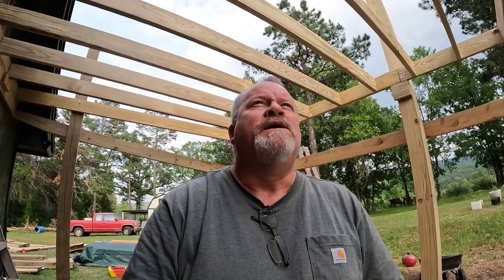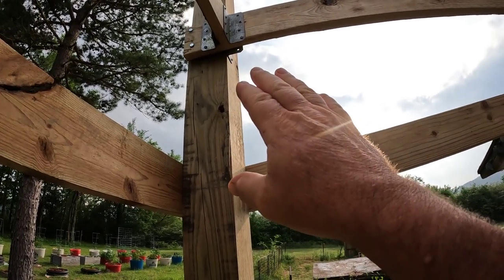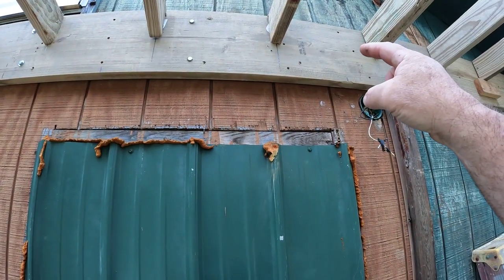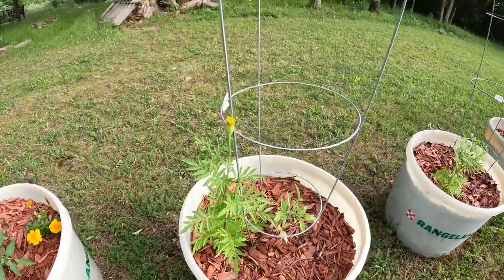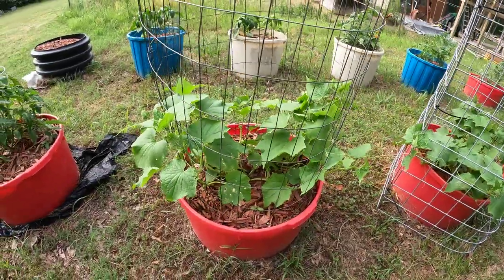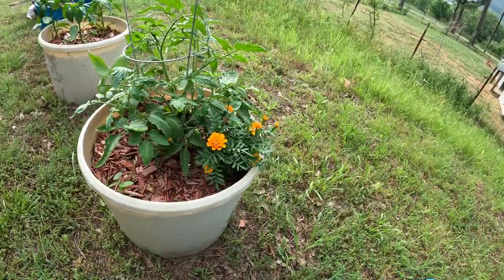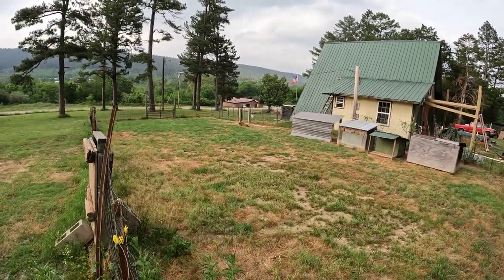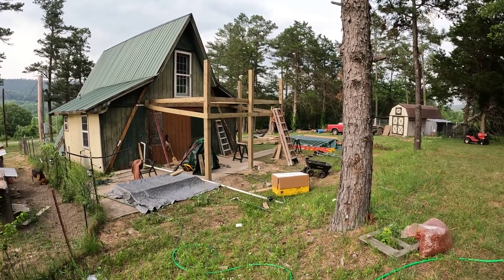TOOK THE DAY OFF, WELL SORTA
Mailing Address:
Dogman Homestead
P.O.Box 16
Waldron,Ar 72958